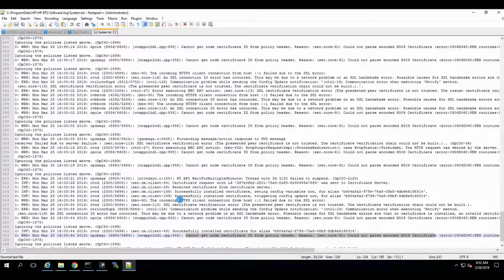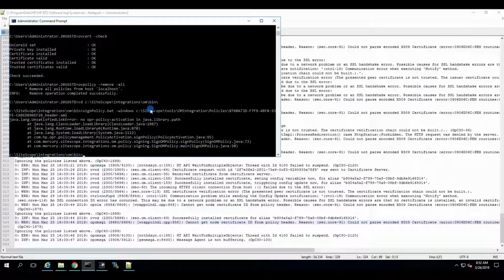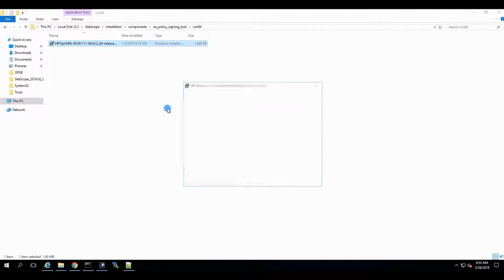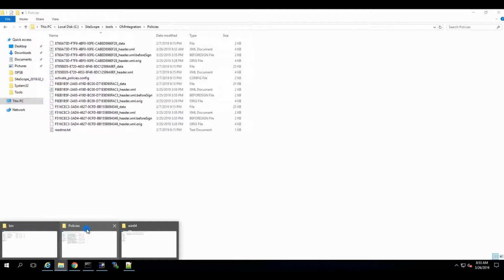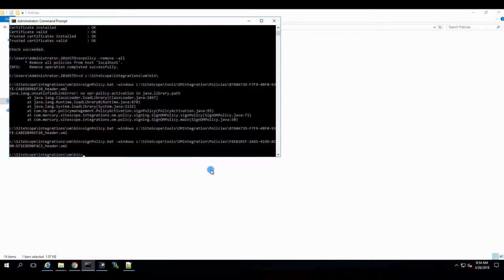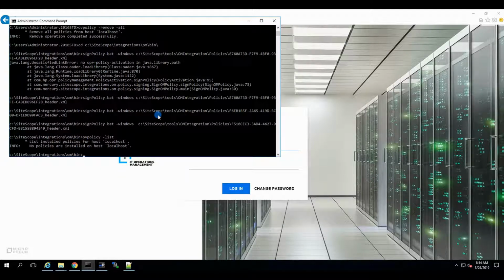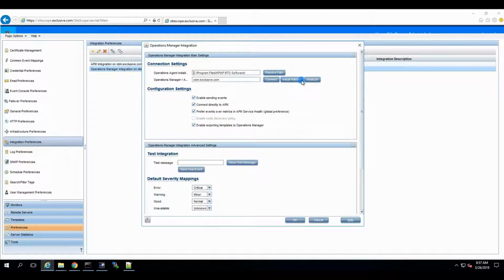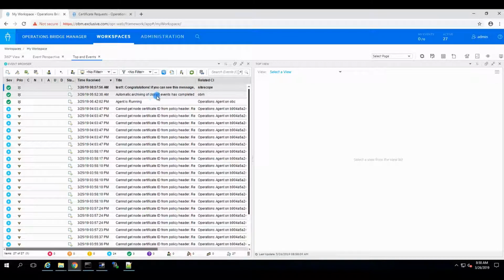SiteScope Unsigned Policy Issue solution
Installing the policy signing tool and applying it to the OBM policies on SiteScope Windows server